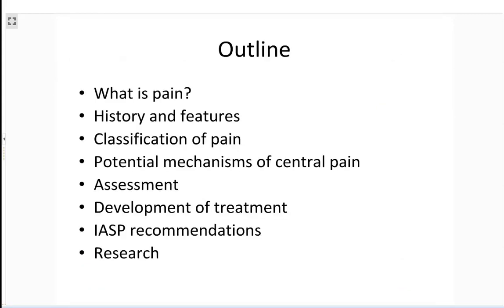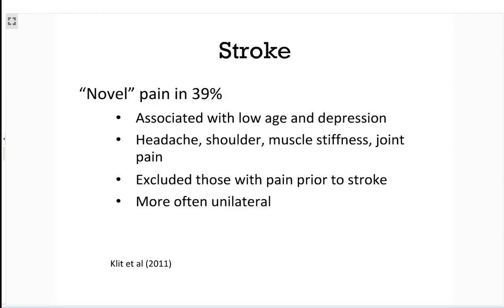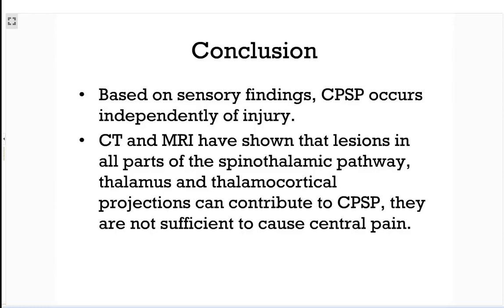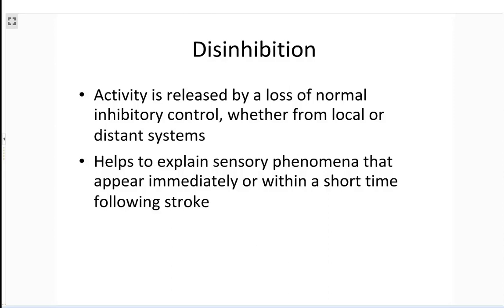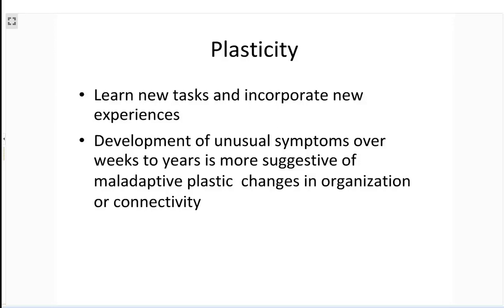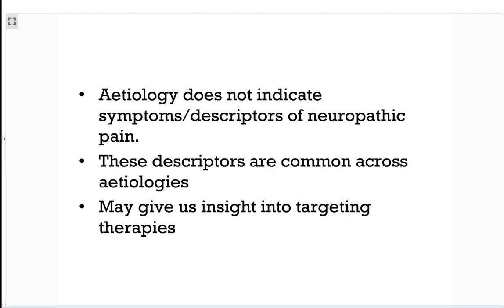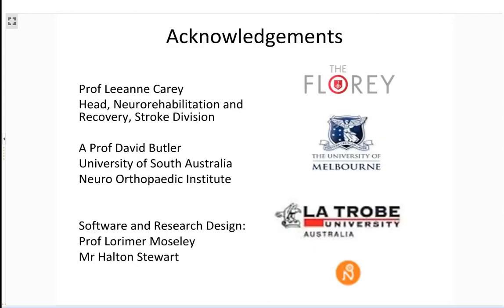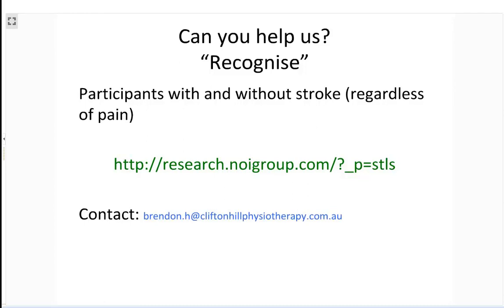Making sense of pain in stroke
Webinar presented by Brendon Haslam, physiotherapist, Florey Institute of Neuroscience and Mental Health
STROKE sessions are recorded and made available as an ongoing resource via: informme.org.au.